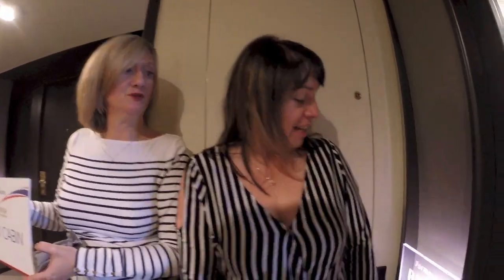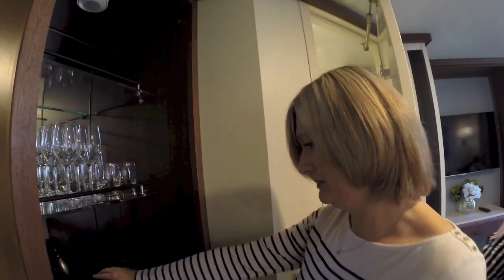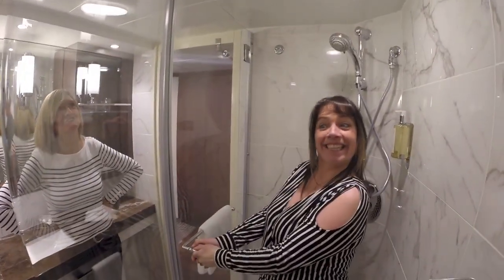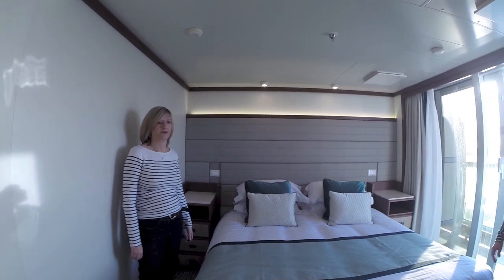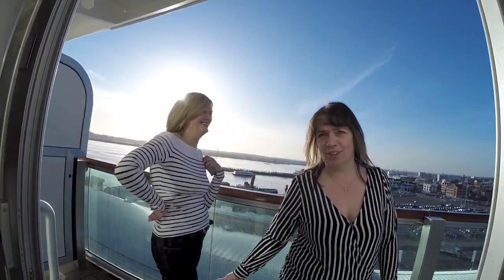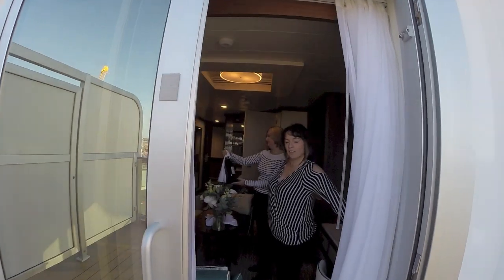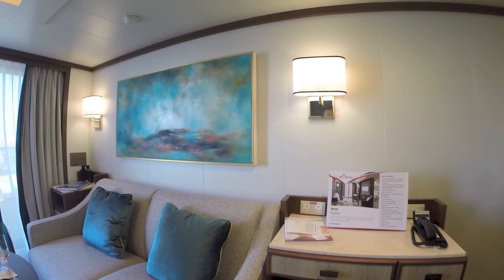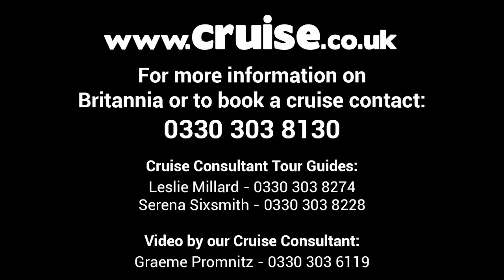P&O BRITANNIA Cabins - B4 suite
A quick walk around the fantastic B$ grade suite onboard p&o's newest ship the Britannia